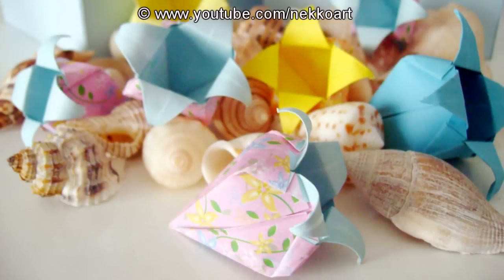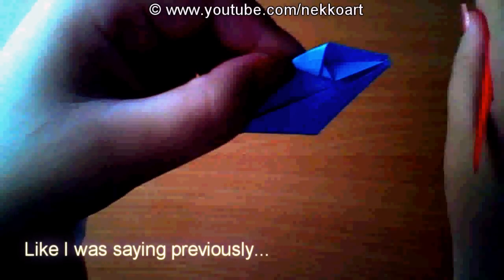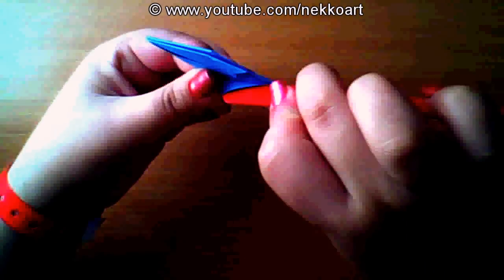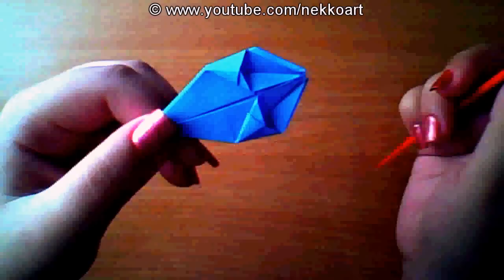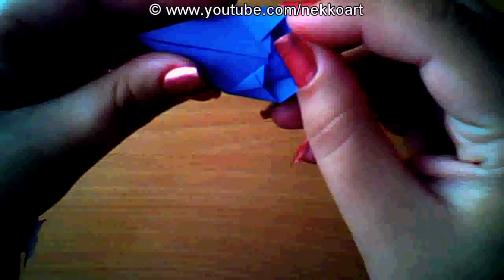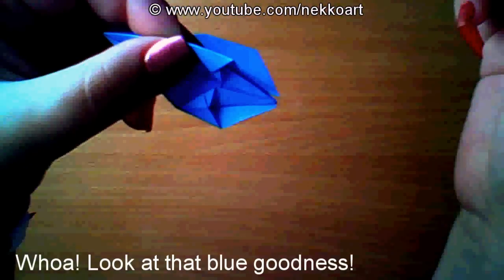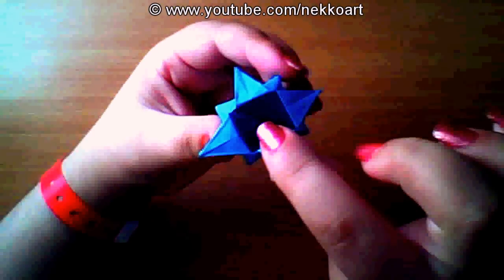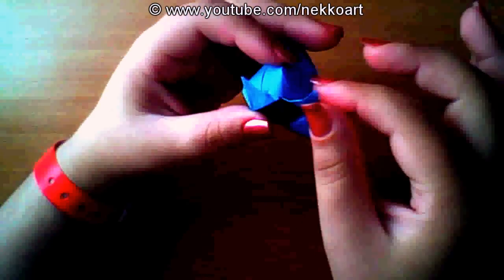How to fold: Origami Bell Flower | Convallaria Flower by Katrin Shumakov | Parte II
*PLEASE CLICK TO EXPAND*

My Etsy shop